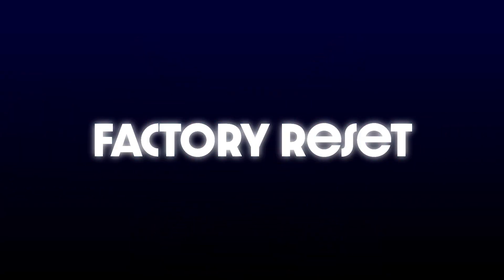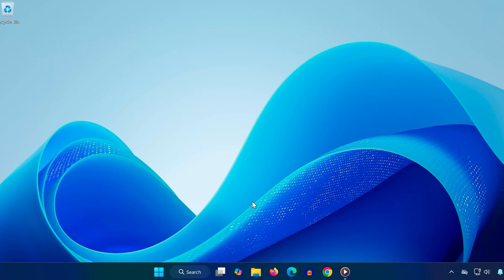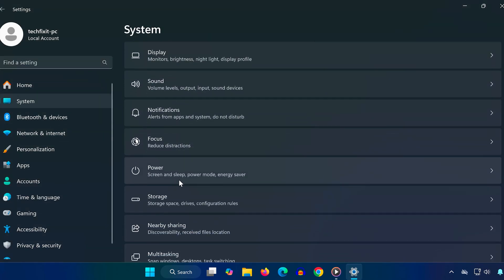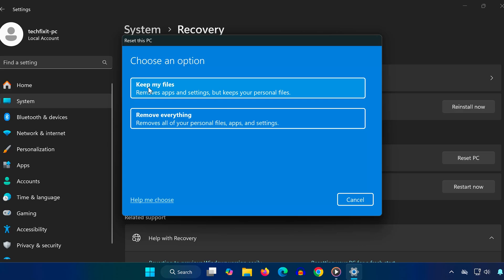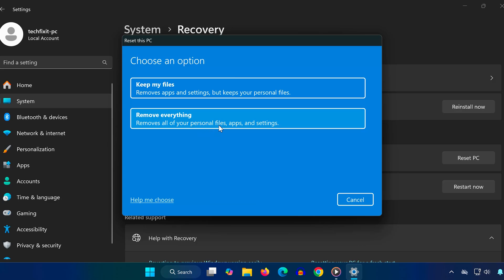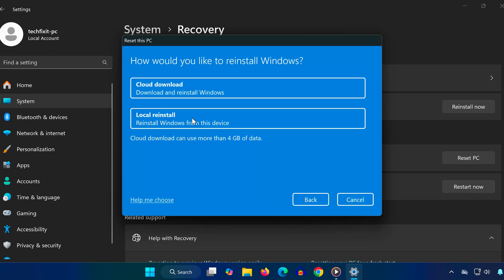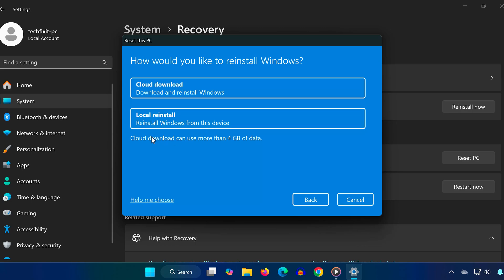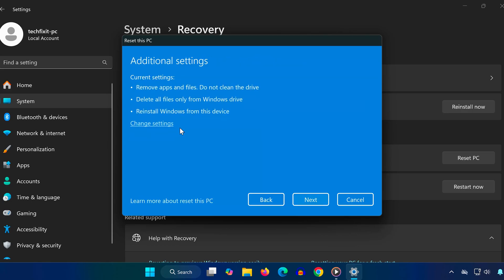How To Factory Reset Lenovo Laptop To Default Settings - 2026✅💻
Need to factory reset your Lenovo laptop to its original default settings? 🔄 Whether you want to wipe everything before selling, fix performance issues, or start fresh — this guide will walk you through how to perform a factory reset on your Lenovo laptop running Windows 11 or Windows 10. No recovery disk required!

STEP-BY-STEP PROCEDURE (WITHOUT INSTALLATION MEDIA)